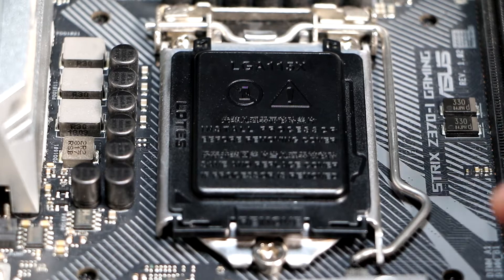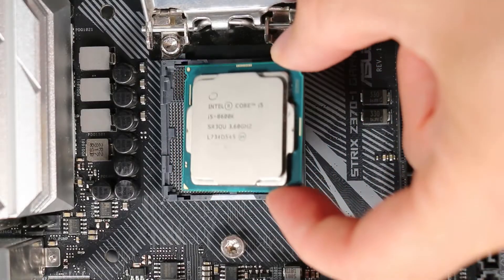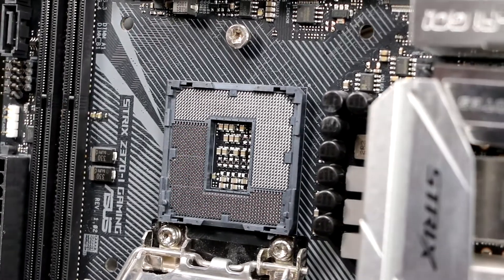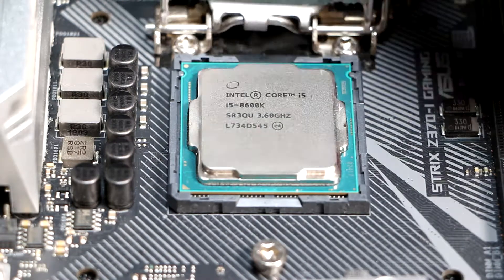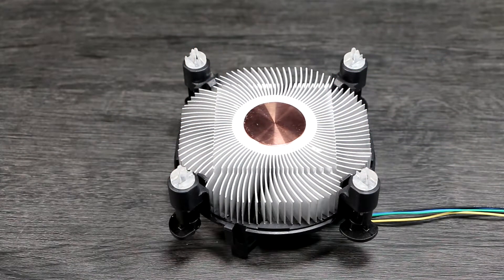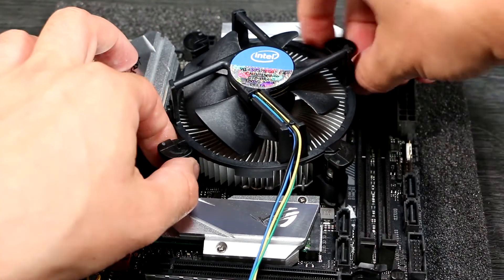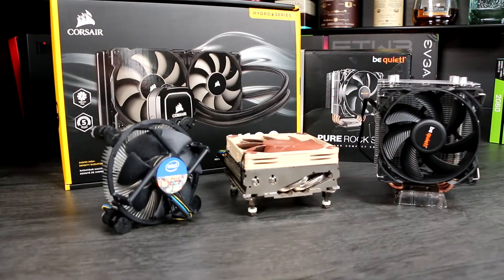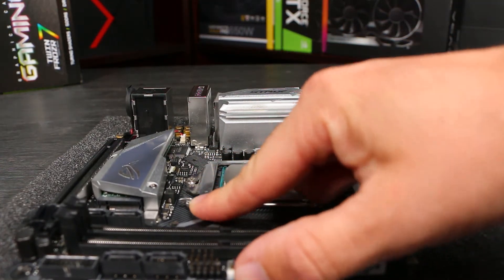How to Install an Intel CPU: A step by step guide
Today we show you how to install and mount an Intel CPU or Processor, -such as the i5-10600K or i7-10700K - onto your motherboard, in a few easy steps.